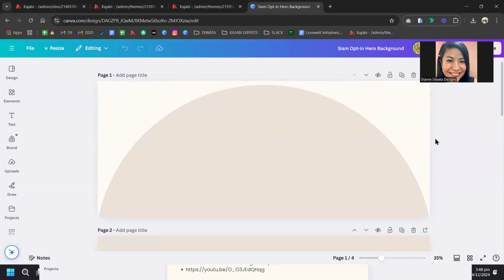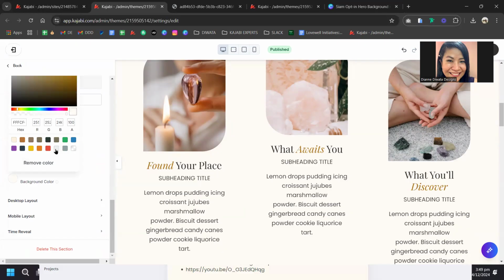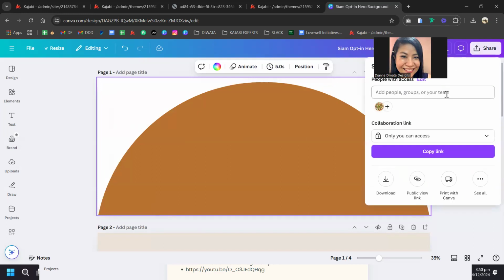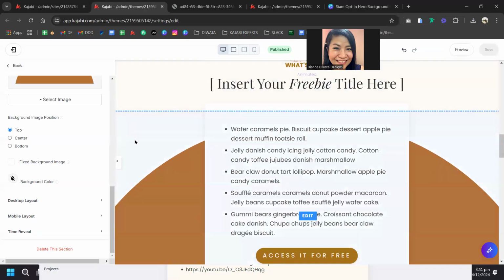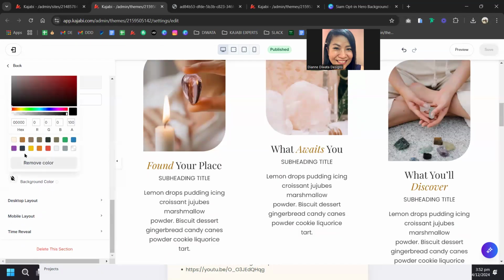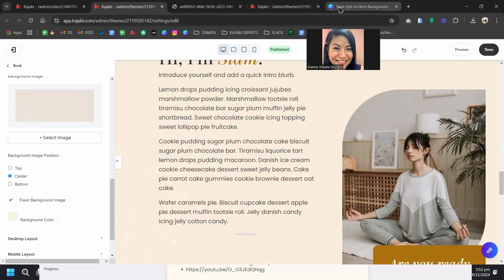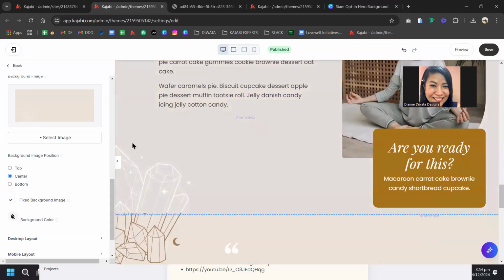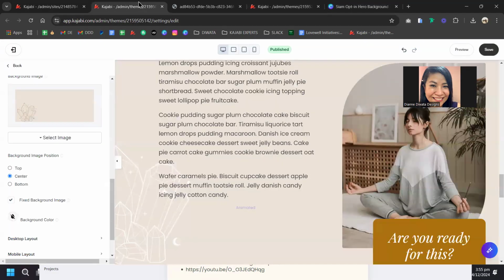How to Edit the Background Image in Canva for Siam Landing Page Template | Kajabi Encore Theme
In this video, I’ll guide you through editing a Canva template to design background images for your Siam sales and opt-in pages.